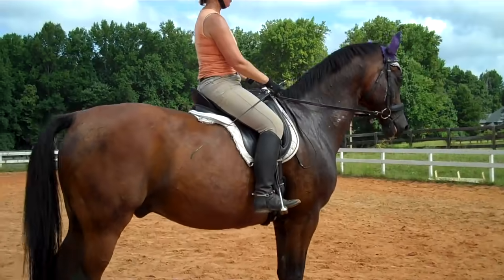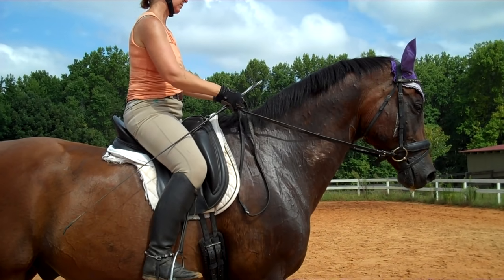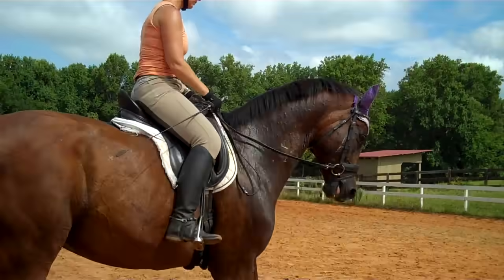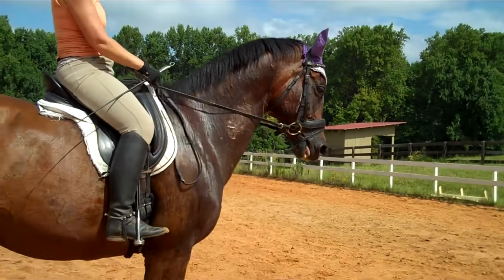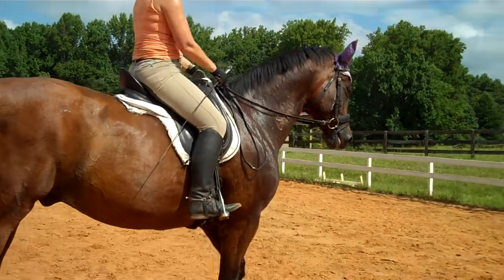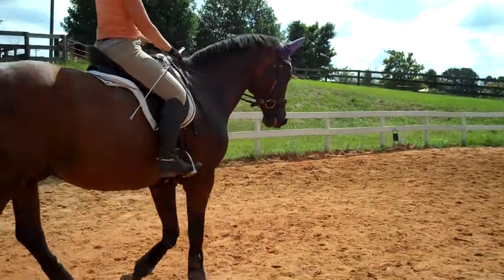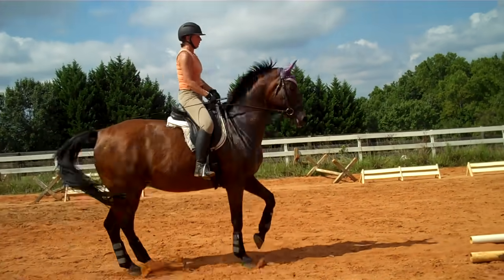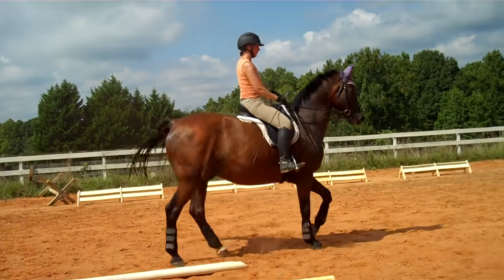Randi Thompson. Rein back/Backing.Working through the issues. Dressage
"Does your horse have issues with the rein back/backing up?  You are not alone.  Watch as we take this older horse back to the basics"

This is Susan and Darrien, her new horse.  In this session, we focus on improving how he is backing.  At the level he is competing, this horse is required to trot into a halt, backs up, and trot out again.  Darrien is not sure about backing and you will see some of his issues come up as we practice a new way to back him. His tendency is to drop his nose to his chest, hollow his back and almost defensibly, move quickly backwards and sideways while dragging his front feet.  Our goal is to have him relax first than to step back in balance.   Even though Darrien is competing in FEI we are still schooling him in the snaffle bit instead of his usual double bridle so we could take him back to the basics.

How is your horse backing?  Did you learn anything new that you can do with your horse after watching what we are doing with Darrien?

As always, we do not edit what we show you.  This way, you can see what happens to real horses and riders as they go through the training process.

Please take a moment to show us you appreciate these videos.